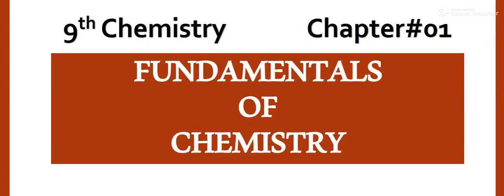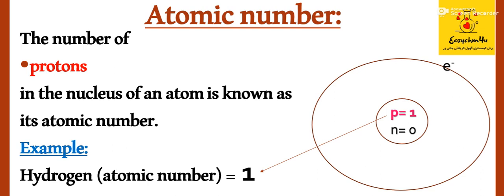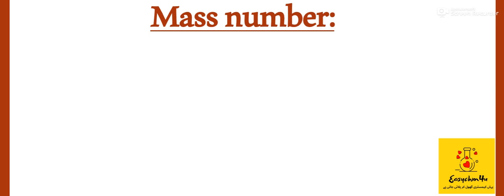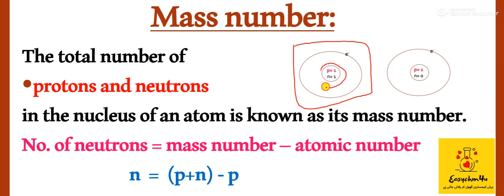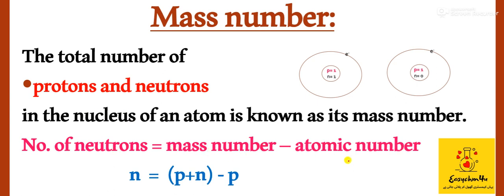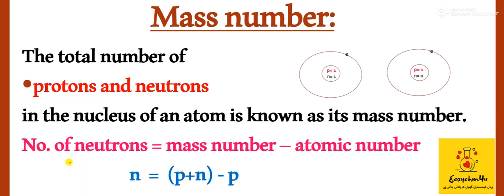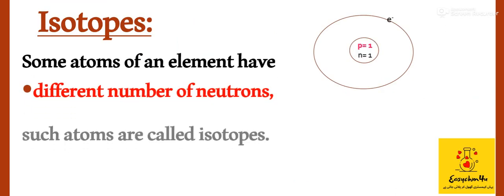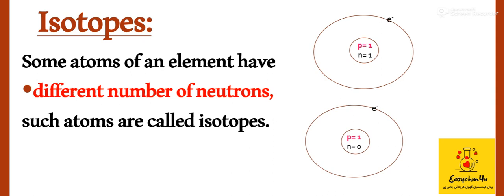9th Chemistry/Chapter#1/Fundamentals of Chemistry/Lecture#7/Atomic number, mass number and numerical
Assalam alaiykum students!
So that you can get your Goal of getting 100% marks in chemistry paper.
In this video you will learn about the concepts of atomic number, mass number and related numericals in detail.

3)9th Chemistry/Chapter#1/Fundamentals of Chemistry/Lecture#03/Differentiate b/w branches of Chemistry

4)9th Chemistry/Chapter#1/Fundamentals of Chemistry/Lecture#4/Example#1.1&Self assessment Exercise#1.1